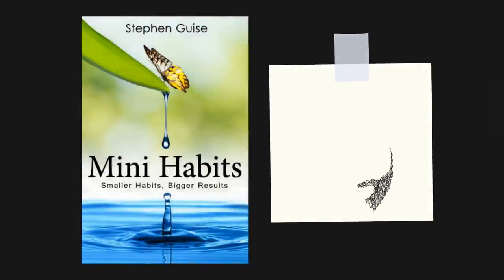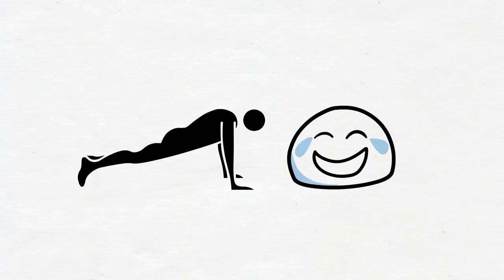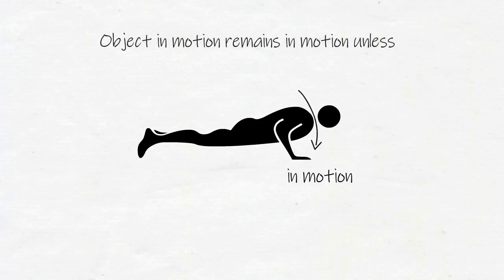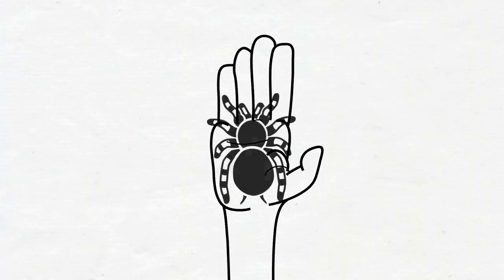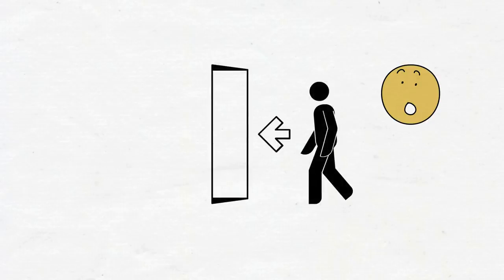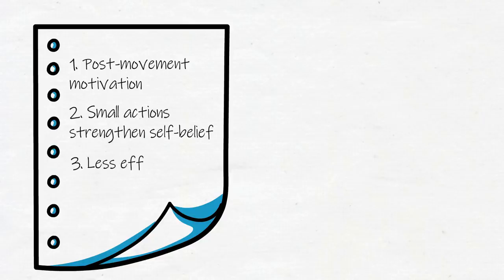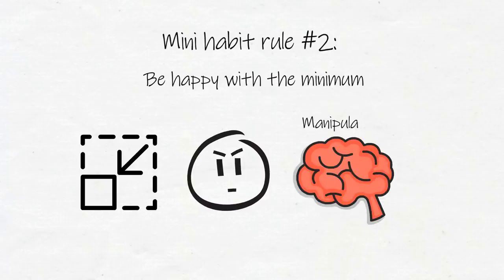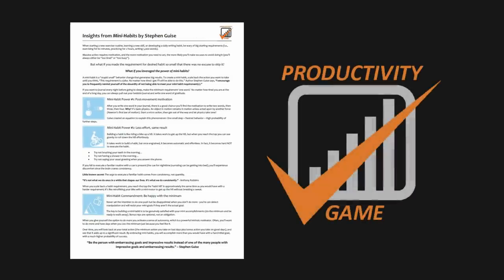MINI HABITS by Stephen Guise | Core Message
Animated core message from Stephen Guise's book 'Mini Habits.'